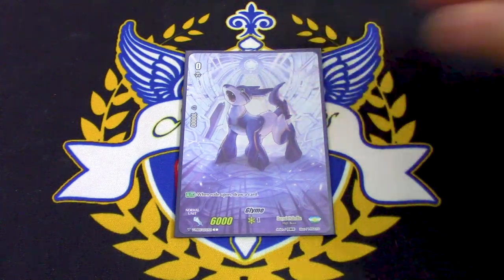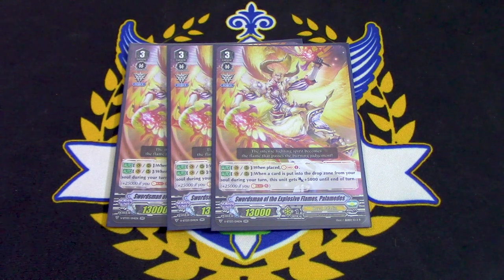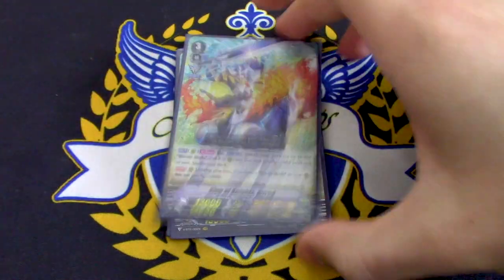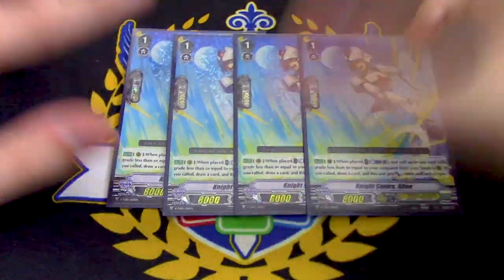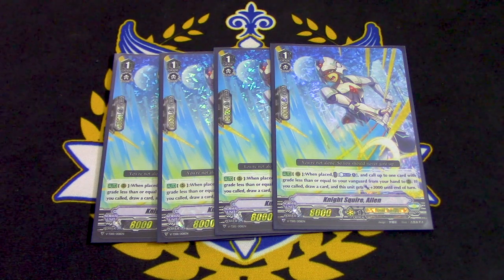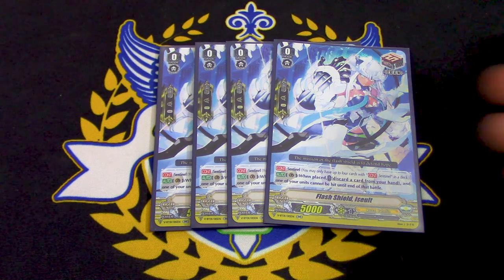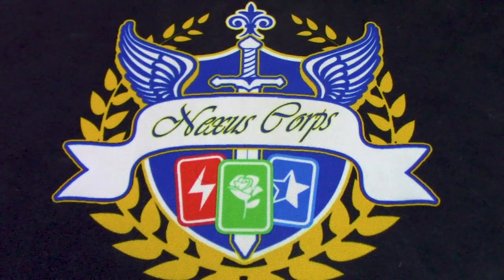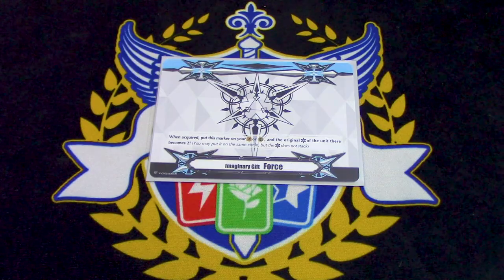FORCE 2! Soul Saver/Alfred: Royal Paladin Deck Profile! | Standard | Cardfight!! Vanguard (V Series)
The Heroic Evolution Booster Set has released along with new Imaginary Gifts. Here's Richard's Soul Saver/Alfred Deck that focuses on Force Gift 2. Enjoy the deck profile!